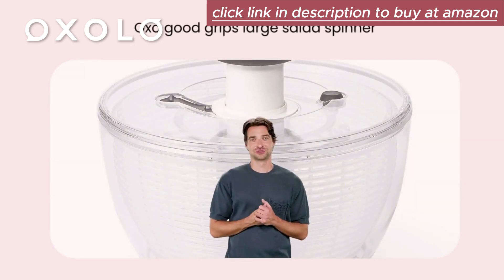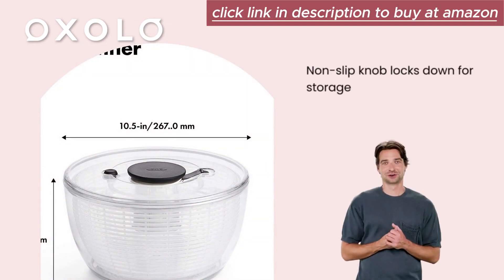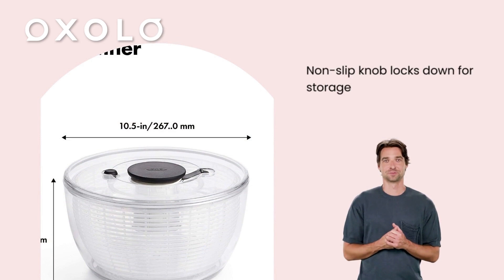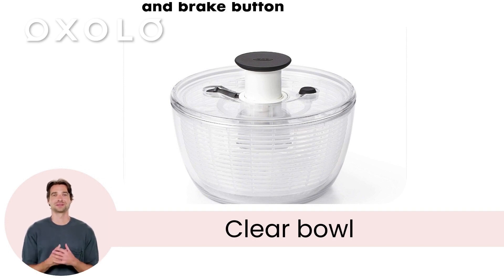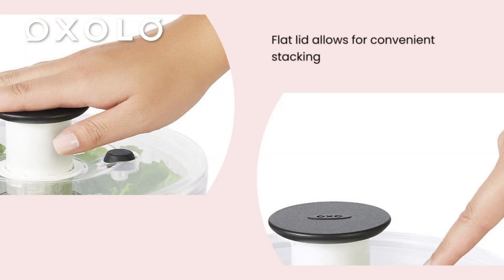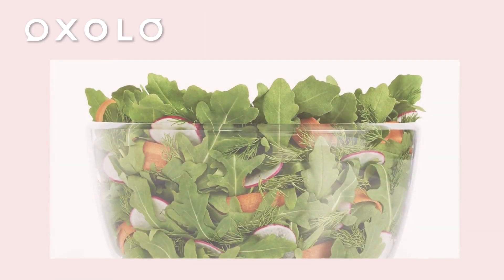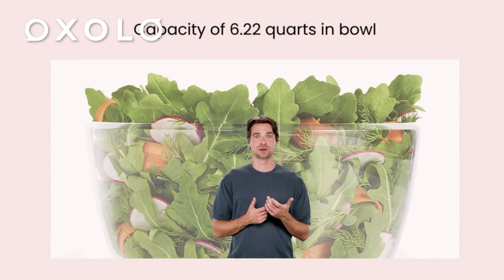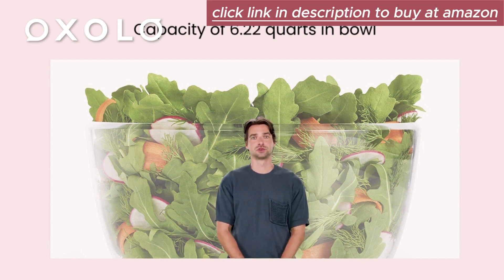OXO Good Grips || Large Salad Spinner || USEFUL HOME APPLIANCES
Easy, one handed operation with patented pump mechanism and brake button
Soft, non slip knob locks down for storage, and a non slip ring and wide base keep bowl steady on countertop
Elegant, clear bowl is perfect for serving, and basket can be used separately as a colander
Clear, flat lid allows for convenient stacking when not in use, disassembles for easy cleaning, and parts are top rack dishwasher safe and BPA Free
Capacity 6.22 Qt bowl, 4.95 Qt basket, Dimensions 10.5 inch x 10.5 inch x 6 inch